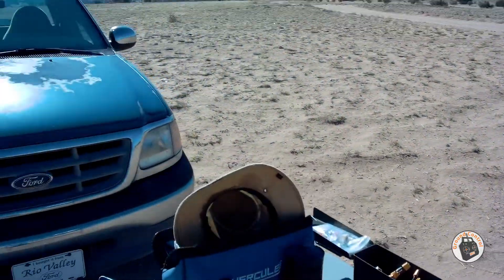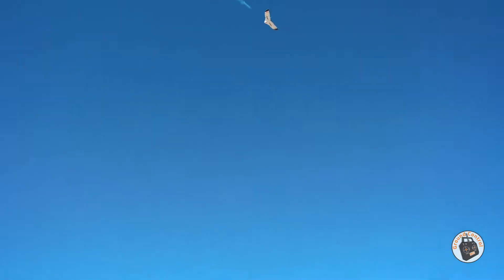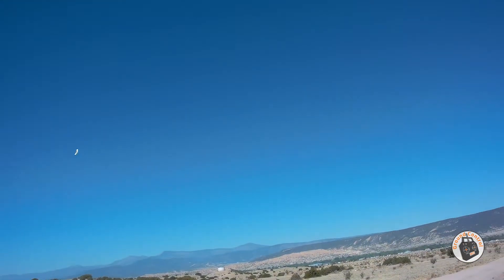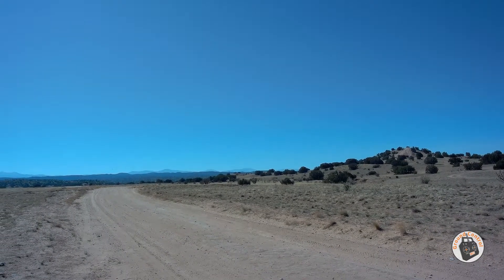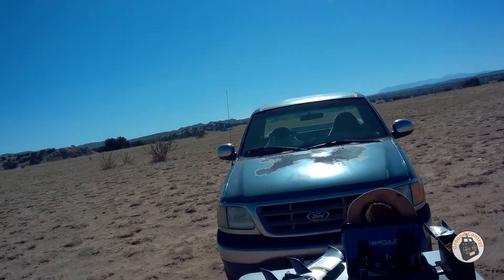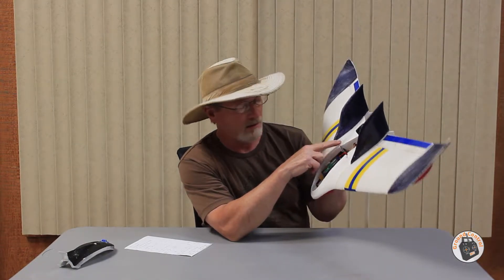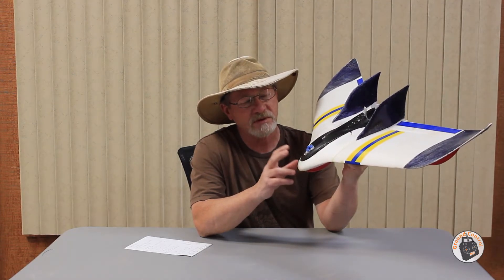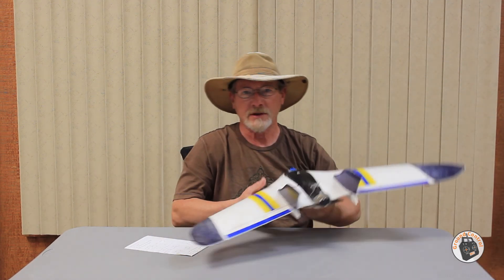How Fantastic is that Wing! 4S Power, Aerobatic, Tons of Flight Time! Zeta Z84 845mm FPV Race Wing!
Z84 Wing Kit

Zeta Wing Wing Z-84 Z84 EPO 845mm Wingspan Flying Wing PNP

Zeta Wing Wing Z-84 Z84 EPO 845mm Wingspan FPV Racer Flying Wing KIT Red

Turnigy Plush-32 30A (2~4S) Brushless Speed Controller w/BEC (Rev1.1.0)

HQ Prop T5x3 Bi-Blade 5" Prop 4 Pack (1.5mm Shaft) - Grey

Turnigy Nano-Tech Plus 1300mAh 4S 70C Lipo Pack w/XT60

Banggood GCRC

Legal